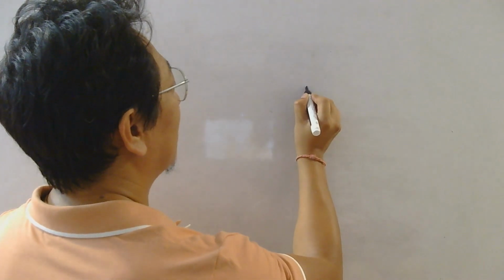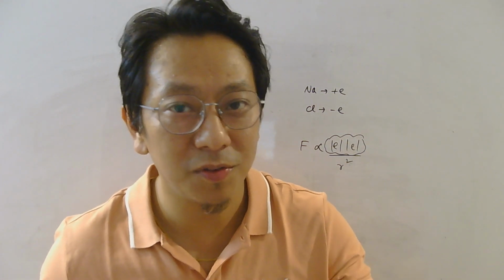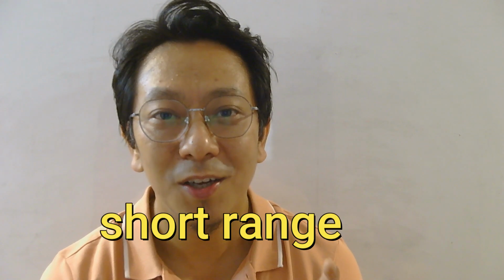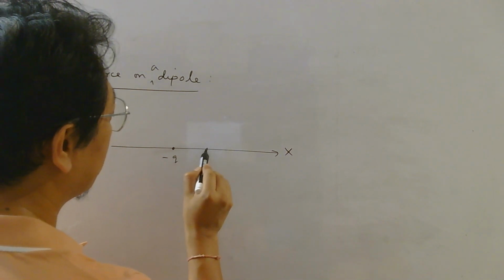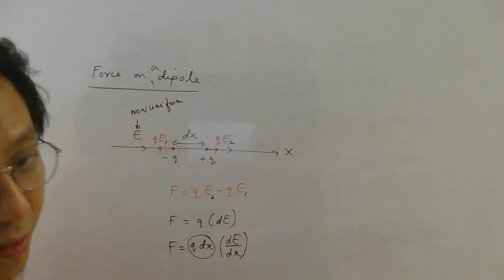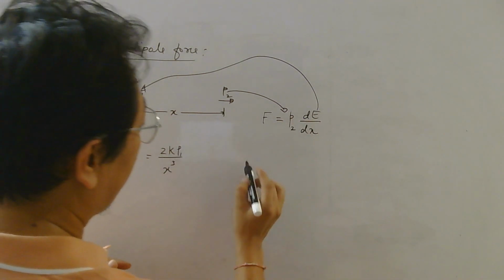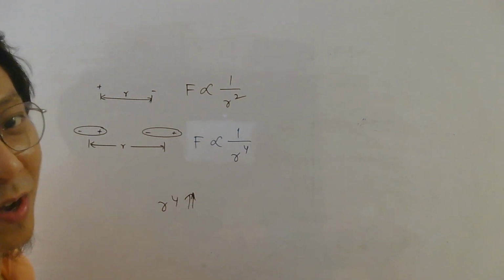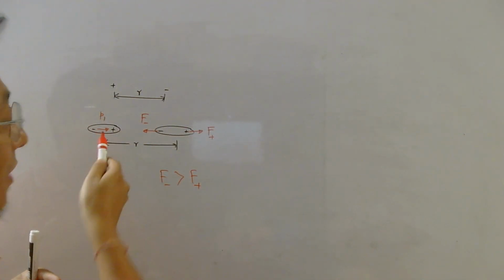Comparison between coulomb force and dipole dipole force!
Why does water evaporate at room temperature while salt crystals remain solid? It’s not just about being a liquid or solid — it’s about the strength and nature of molecular forces. In this video, we go beyond the surface to explore the physics behind evaporation. We compare Coulomb forces between ions in salt (like NaCl) with dipole-dipole forces between water molecules. You'll see how partial charges, long-range vs short-range forces, and distance dependence (1/r² vs 1/r⁴) explain why water escapes easily but salt stays put. A perfect blend of everyday observation and deep physics!